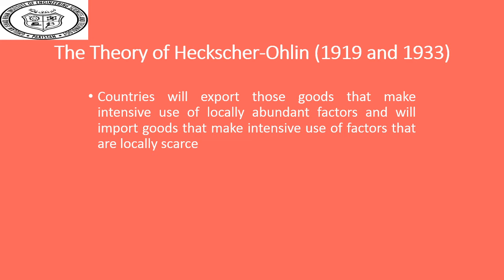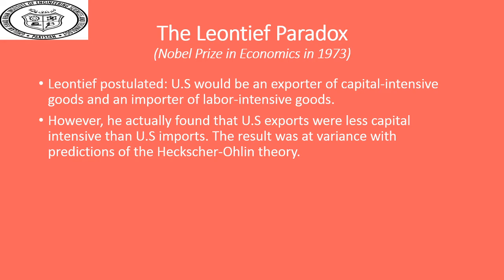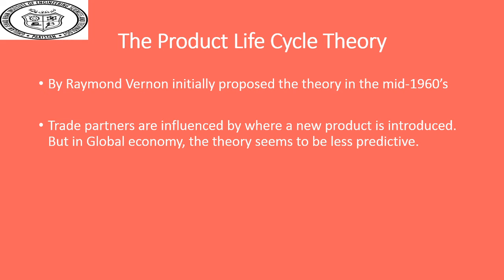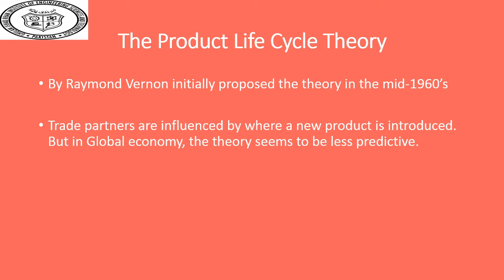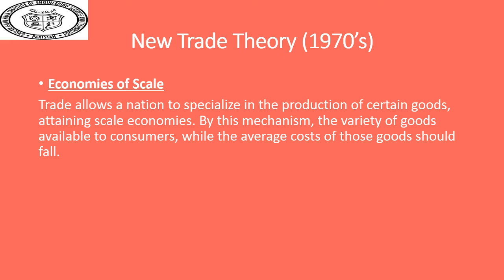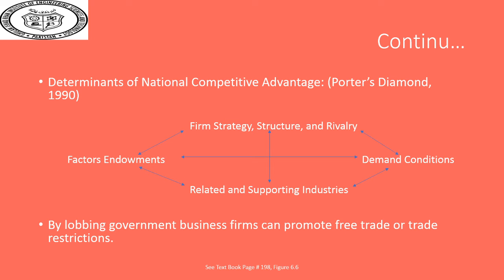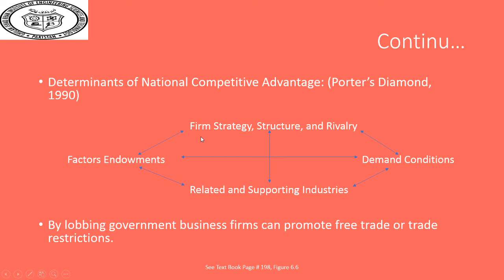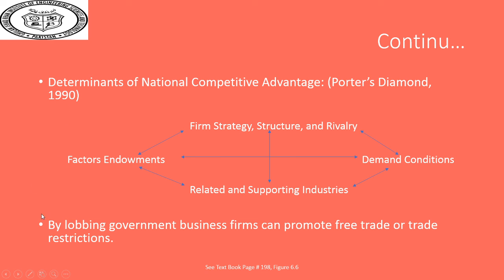MS 292 International Business: Lecture # 1